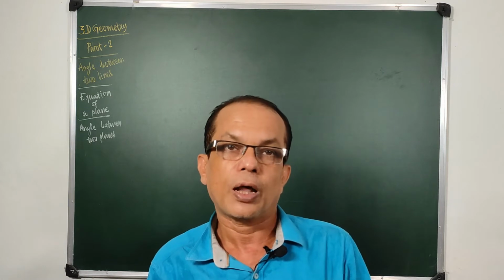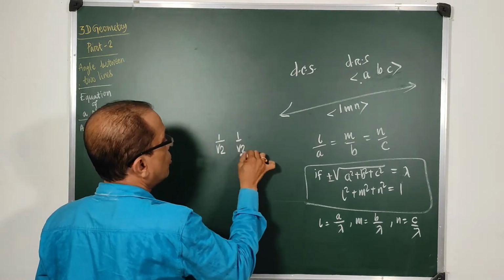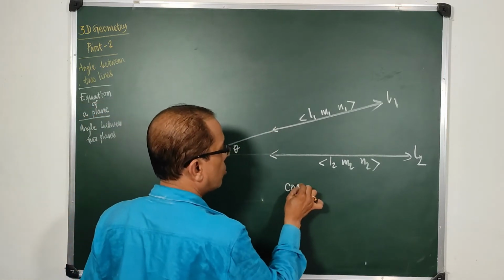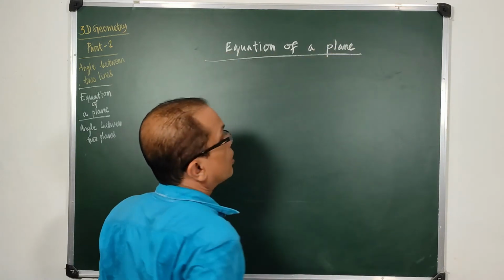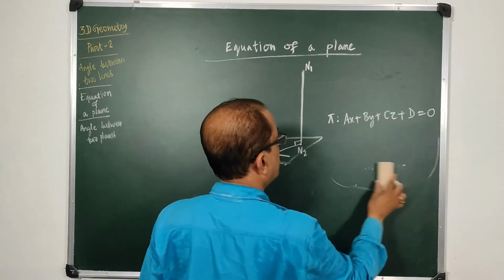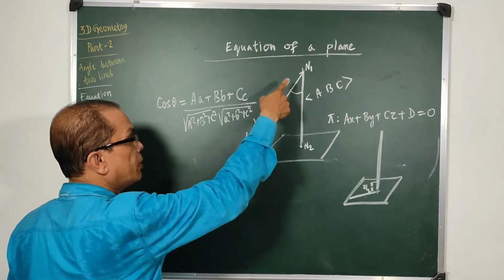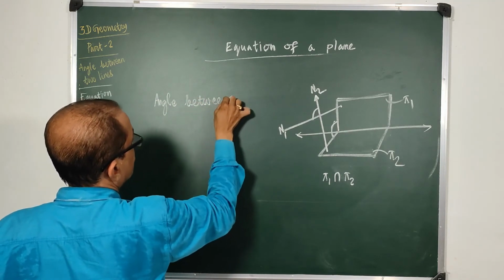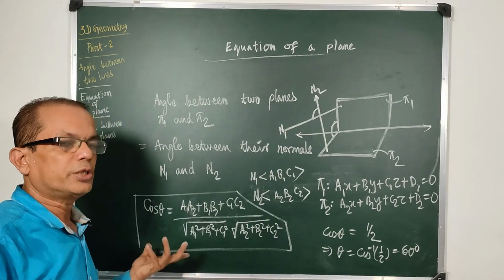Mathematics_12th II Three-Dimensional Geometry, Part-2 II Subhas Sir's Classes II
Hello students,

The 3D geometry makes use of the three coordinates to represent a point. The important concepts with reference to three-dimensional geometry are direction ratio, direction cosine, distance formula, midpoint formula, and section formula. The following are the important concepts of 3D Geometry. This is part two of the Chapter on Coordinate Geometry.

 I have prepared this video based on my 30 years of coaching experience in well-defined and easy language to understand these concepts. This project aims to teach a topic and make short, concise, and clear understanding to help you quickly remember the core points before the test. This is how you won't feel like panicking before the exam.

Here is a genuine effort to make this brainteasing concept a bit clear and easy to understand for the average brain. Your reviews and remarks would help me serve the world of teenagers in a better way and to a greater extent.